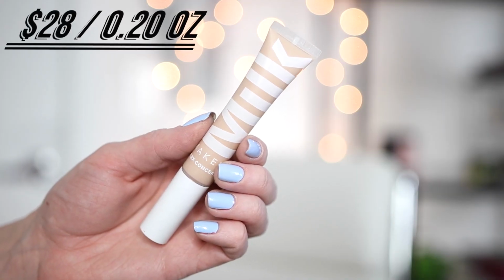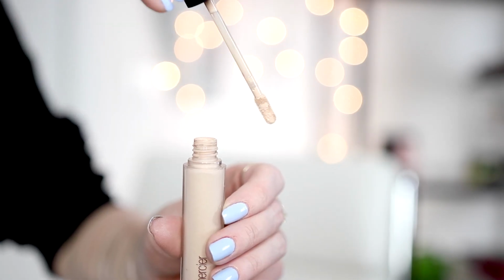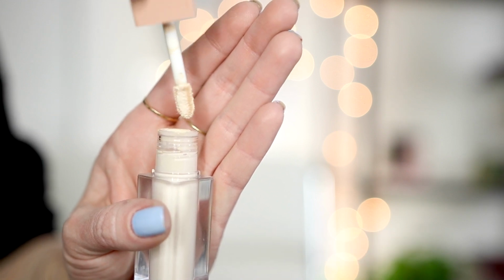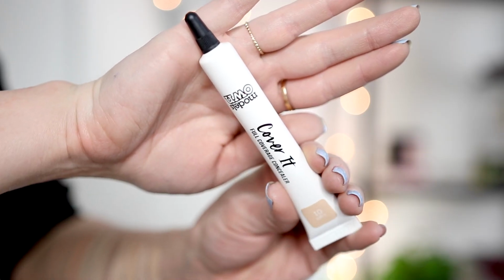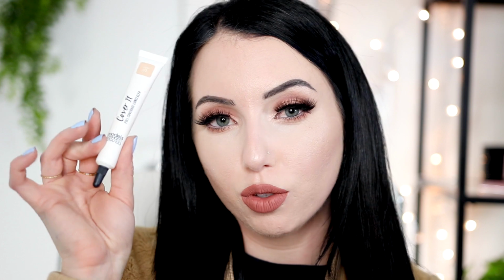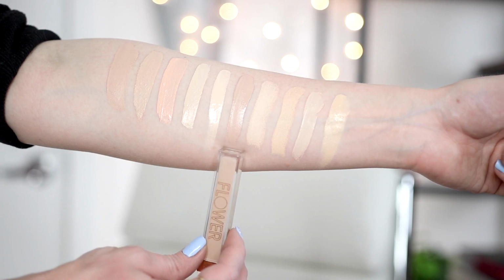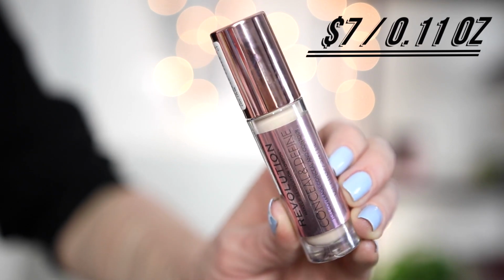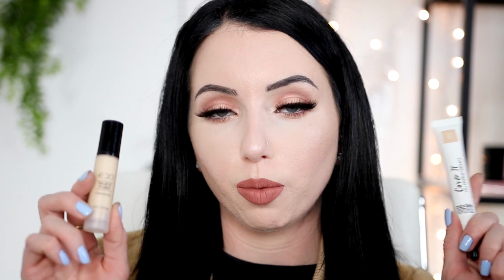CONCEALER ROUNDUP! 8 New Concealers I've Been Testing...Thoughts, Swatches & Mini Reviews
Review, swatches & thoughts on 8 new concealers! Foundation Friday every Friday 6 pm PST!

▼ PRODUCTS MENTIONED ▼
◇ Milk Makeup Flex Concealer in Fair
◇ Laura Mercier Flawless Fusion 1N (and 1C)
(mentioned) Tarte Shape Tape in Fair
◇ Models Own Cover it Concealer in 01
◇ Flower Beauty Light Illusion Concealer in Fair (*there are 6 shades not 4...still not great)
◇ Bare Minerals Bare Pro 16 HR concealer in 01
◇ Makeup Revolution Conceal & Define in C1

OTHER MENTIONS
◇ MAC Emphasize Powder
◇ Maybelline Fit me concealer in (05 mentioned) I like 15 better
◇ Maybelline Instant Age rewind (Fair mentioned) I like Ivory better

UNDER-EYE POWDERS I USE
◇ Maycheer pressed powder from Wish app
◇ (I use alone) Physicians Formula Correcting Powder in Translucent
◇ (what I mix with Maycheer) Physicians Formula Powder in translucent light

◇  Makeup details:
Foundation: Becca Aqua Luminous Perfecting Foundation in Porcelain w/ Cover FX drops N10
Eyeshadow: Viseart neutral matte w/ Colourpop Luster Dust in just for us
Bronzer: Laura Geller Sunrise Fair
Highlight: Fenty Chic freak
Lipstick: MAC Burnt Spice
Lashes: Kiss Gala
◇ Nail Polish: Blue Orchid
◇ Tan jacket is Forever21

▼▼▼ SOCIAL MEDIA ▼▼▼

◇ ◇ ◇  FAQ's  ◇ ◇ ◇
Camera? → Canon 70D
New camera lens used
Vlog camera (for check ins)
What's your job? I work in digital marketing and also create content on Youtube